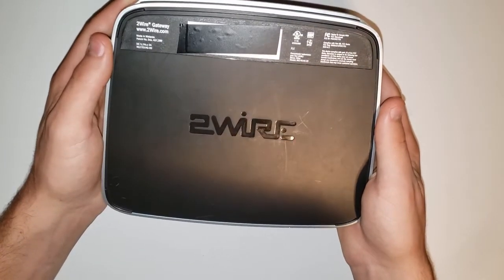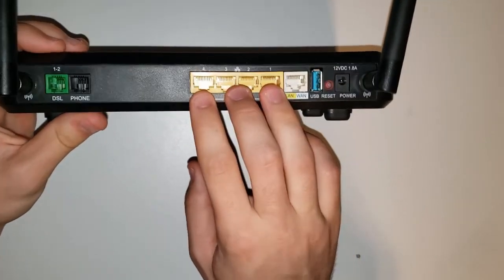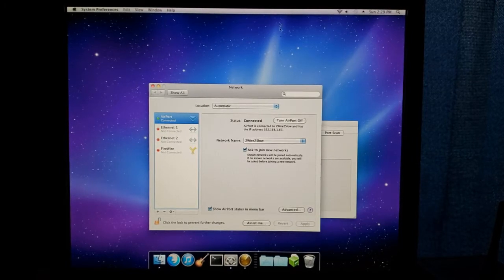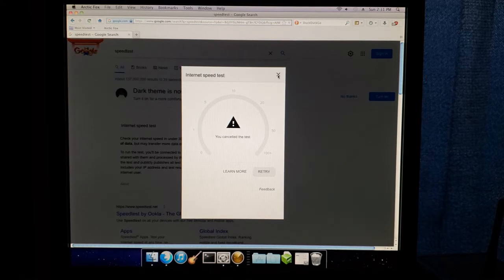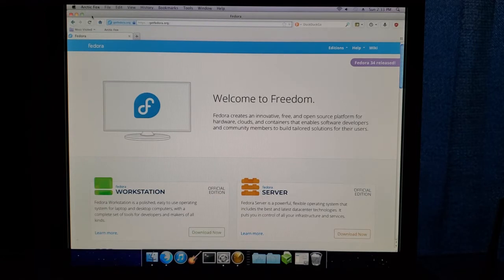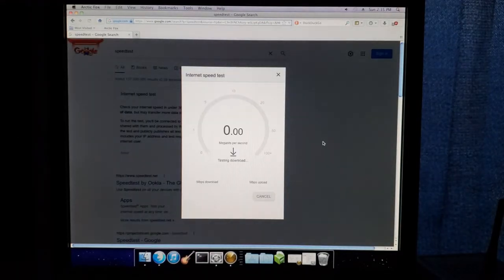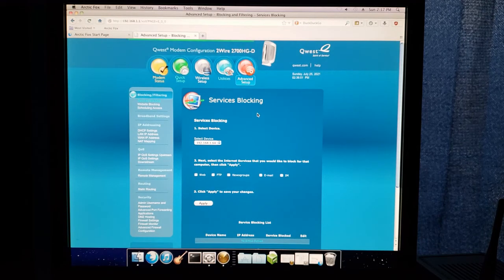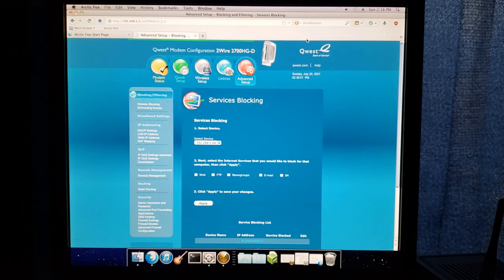Using 15 Year Old Qwest Modem in 2021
Chapters:

0:00 Intro/Old Modem Info
1:53 New Modem Info
3:22 Old Modem in Use
3:49 Connecting to Old Modem
4:37 Speed Testing (WIFI)
6:57 Speed Testing (Ethernet)
8:55 Modem Firmware
10:16 Looking at ISPs Website
10:59 Conclusion